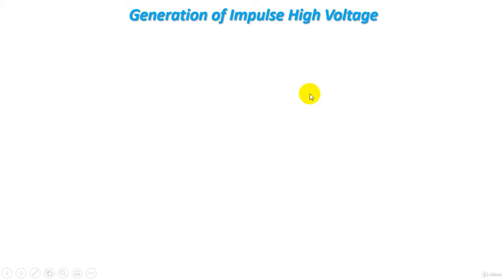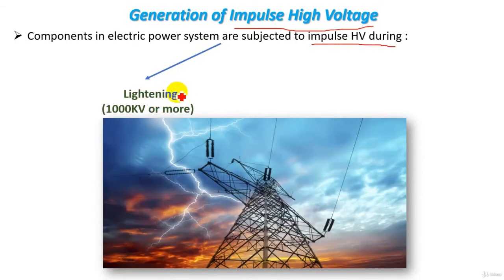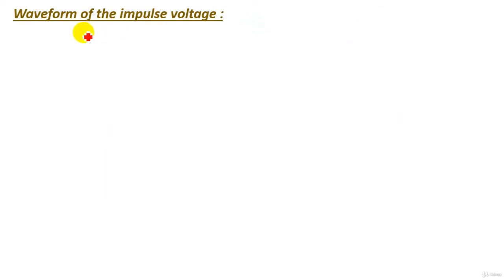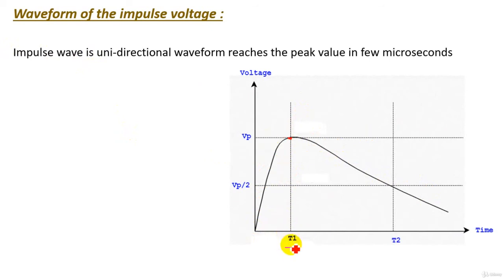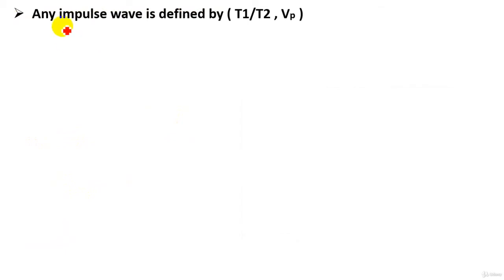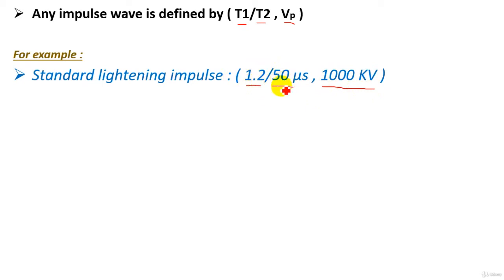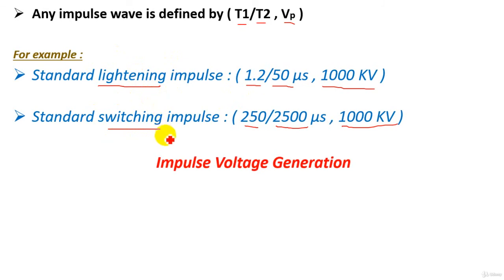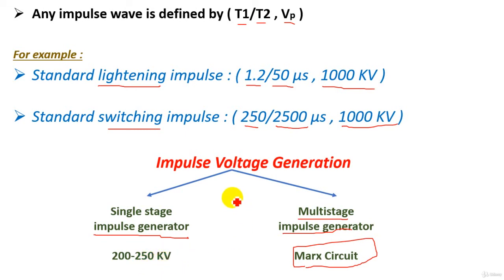21 Generation of Impulse High Voltage